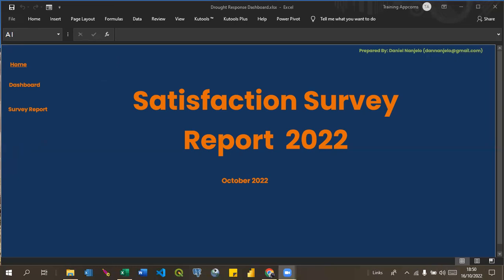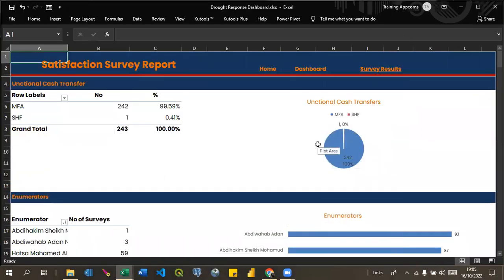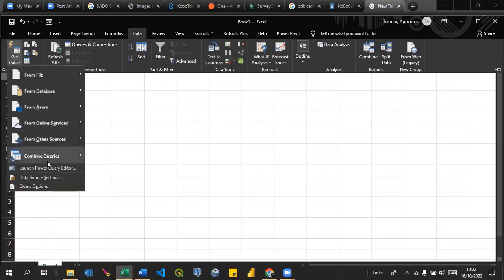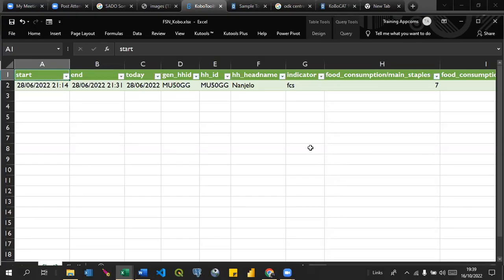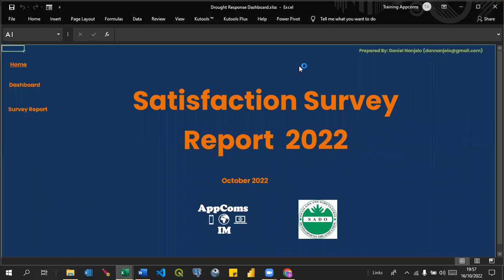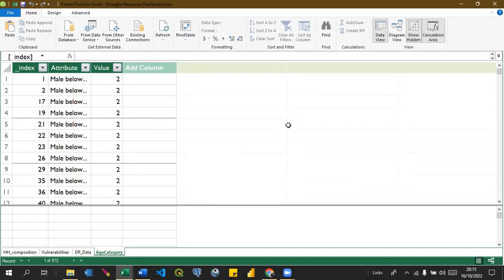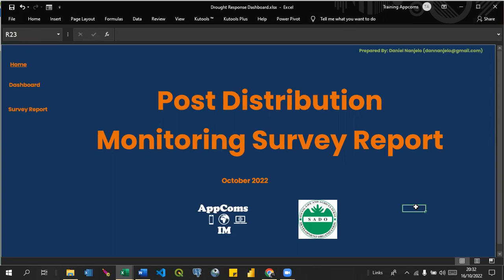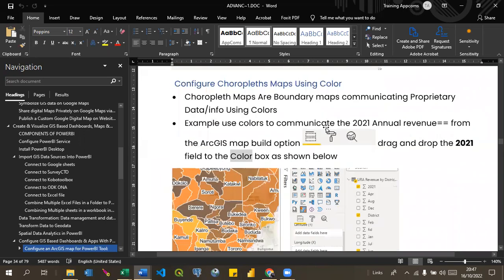Training on Advanced Excel For Project Monitoring & Evaluation Course | AppComs Institute 2025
Elevate your project management skills with this exclusive look into our Training on Advanced Excel for Project Monitoring & Evaluation course offered by AppComs Institute Kenya.

This video provides a glimpse into the powerful formulas and techniques you'll learn to:

Effortlessly track project progress and performance
Create dynamic dashboards for clear communication
Utilize advanced data analysis tools for informed decision-making
Save time & streamline your M&E processes
Ideal for project managers, M&E professionals, and anyone seeking to excel in project monitoring & evaluation.

Ready to transform your project management with Excel?

Enroll in our comprehensive Training on Advanced Excel for Project Monitoring & Evaluation Workshops at AppComs Institute Kenya!

🔗 Learn More and Enroll: AppComs Institute Kenya
💼 Empowering Professionals Through  Expert Training Workshops and Consultancy
In this course, you'll gain expertise in:

PivotTables & Charts for insightful data visualization
Advanced LOOKUP formulas (VLOOKUP, INDEX MATCH, XLOOKUP)
Goal Seek & Scenario Manager for effective forecasting
Data Validation & Conditional Formatting for error-free spreadsheets
Macros & Automation to boost efficiency
Plus, practical project M&E templates & best practices